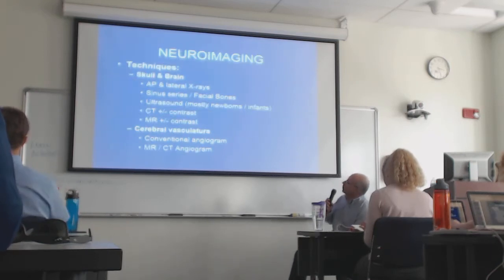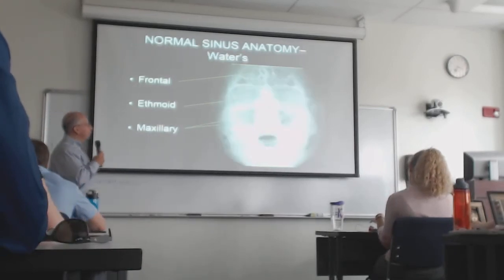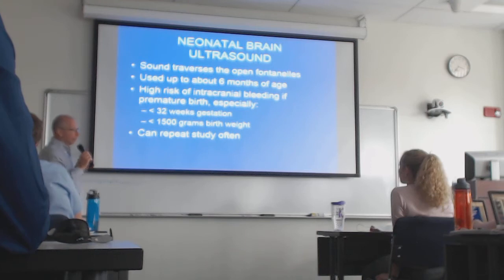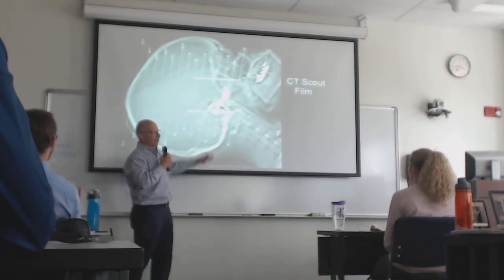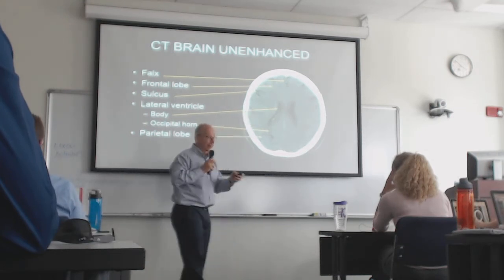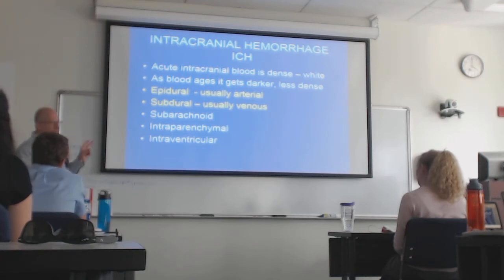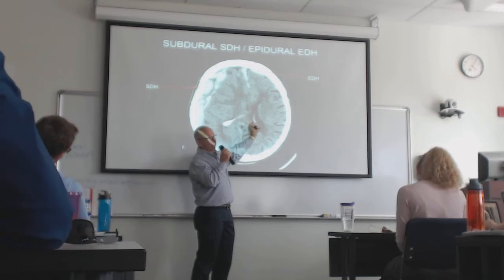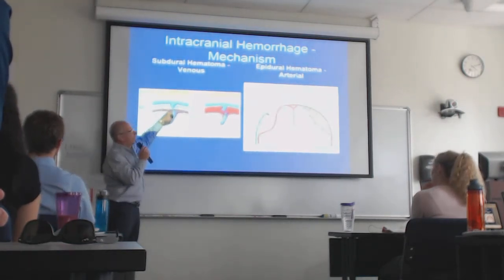MI 6/24 part 2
Breast, CT, MR